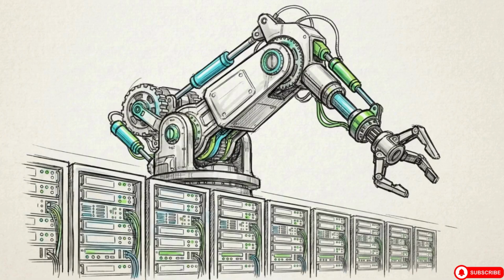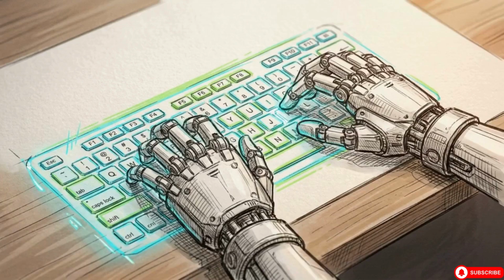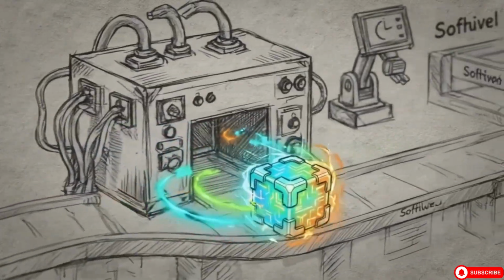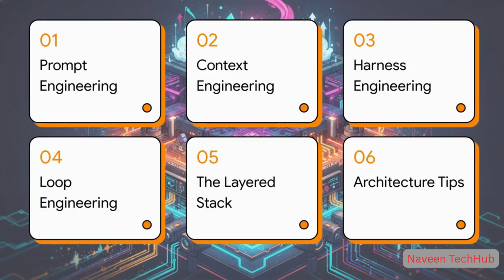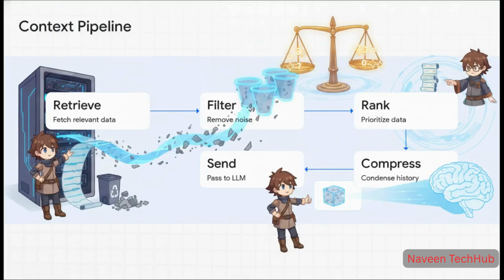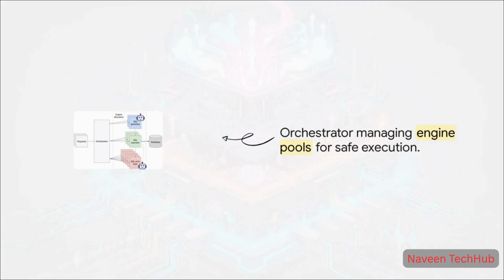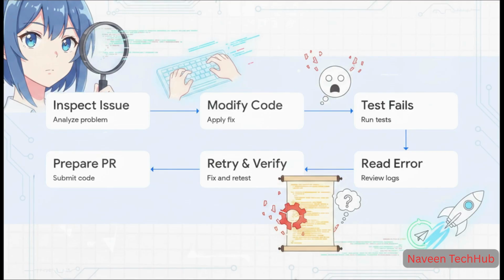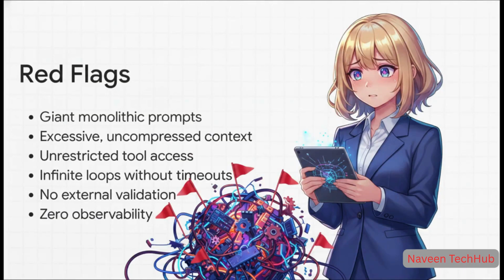Prompt vs Context vs Harness vs Loop Engineering | Build Production-Ready AI Agents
Prompt Engineering is only the first layer of building modern AI agents.

In this beginner-friendly tutorial, we compare:

Prompt Engineering → Context Engineering → Harness Engineering → Loop Engineering

using one practical AI coding-agent example:

GitHub Issue → Inspect Code → Fix → Test → Retry → Prepare PR

You’ll learn:

Prompt Engineering — how we control instructions, roles, constraints, examples, and output
Context Engineering — how we provide the right code, memory, logs, RAG results, and tool outputs
Harness Engineering — how tools, APIs, permissions, sandboxing, memory, validation, and guardrails surround the LLM
Loop Engineering — how agents plan, act, observe, verify, retry, and stop safely
How all four layers combine to create a production-ready AI agent
Important controls such as IAM, human approval, observability, validation, cost limits, and max iterations
Common production mistakes and interview-ready architecture concepts

Prompt = Instructions
Context = Information
Harness = Capabilities
Loop = Iteration

Together:

Production AI Agent = LLM + Context + Tools + Memory + Harness + Loop + Governance

This video is useful for:

AI Engineers, GenAI Engineers, AI/ML Architects, Agentic AI Developers, Software Engineers, Solution Architects, and anyone preparing for AI architecture interviews.